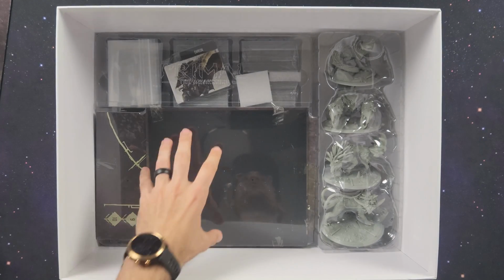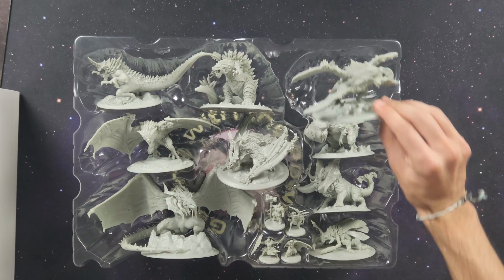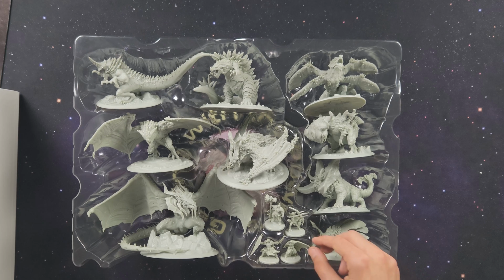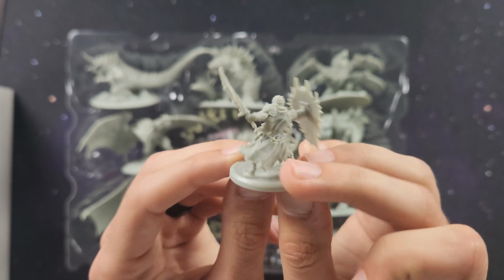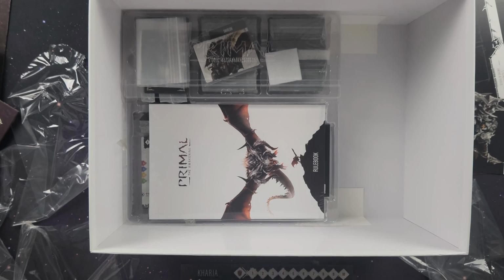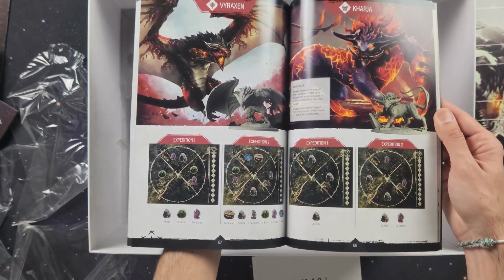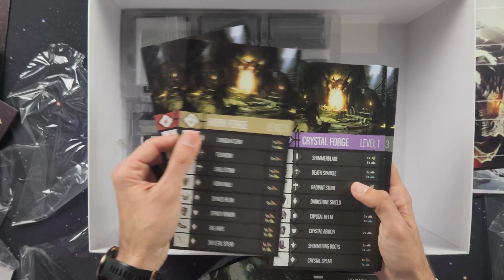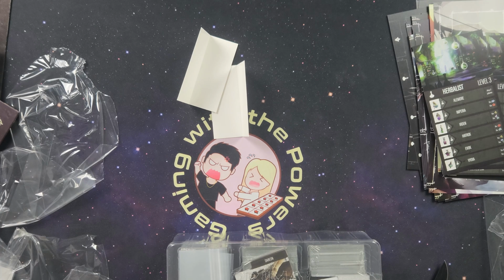Unboxing Primal: The Awakening | Reggie Games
We are back with  another unboxing of a board game that Jake has crowdfunded! In this video Jake will be unboxing Primal The Awakening from Reggie Games

- TimeStamps -
0:00 Intro
1:08 Unboxing Starts
3:32 Combat Board Playmat
5:01 Core Box Miniatures
11:08 Combat Board/Quest Board
12:41 Character Sheets
14:08 Monster Sheets
16:08 Rulebook/Campaign Book
17:52 Campaign Sheets
18:25 Crafting/Forge Sheets
20:00 Cards/Misc Components
23:45 Outro

Designers: Tommaso Mondadori, Alberto Parisi
Artist: Daniel Comerci
Publisher: Reggie Games

Primal: the Awakening is a fully cooperative monster hunting miniature boardgame for 1-4 players set in a fantasy world where humans struggle to survive an untamed wilderness. The game is played in a series of multiple sessions throughout an epic campaign where you will take the role of hunters fighting monstrous creatures and unveiling mysteries about their origins.

In Campaign mode, players will choose their path through the story by completing quests and unlocking special rewards and achievements. Each mission you choose will lead to different developments of the story and to plenty of unique opportunities like crafting options, unique items and rare hunts to be played. The consequences of your actions will impact the story as the campaign progresses towards the epic finale. Players can also play one-shot encounters in the Hunt mode. Specific setup and rules are provided for single combat scenarios at different levels of gear and difficulty. The Hunt mode also offers the opportunity to play special end-game quests using your campaign characters.

The gameplay is centred on an intense and challenging boss-fight system that combines tactical positioning on the board, hand management and cooperative play. The combat is designed to be fast paced while focusing on card combos and player interaction. Each monster is a unique challenge that hunters will have to face as a group, completing specific objectives and adopting different strategies. Monsters have their own specific deck of cards which represents their specific combat behaviour including attacks targeting specific areas on the board, special abilities, but also weaknesses and vulnerabilities that hunters can take advantage of during combat.

The game also focuses on a deep character customization. As the campaign progresses, players will unlock a large variety of crafting options as they upgrade and expand the Forge depending on the specific monsters they slay.
As the hunters level up from session to session, players will also have multiple choices to customize their deck of ability cards in order to build better synergies, card combos and group strategies.